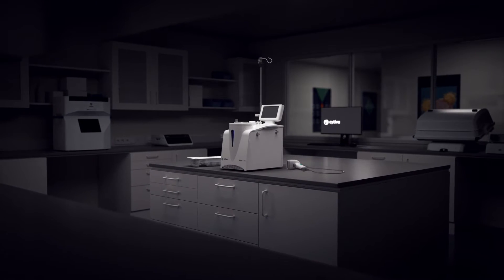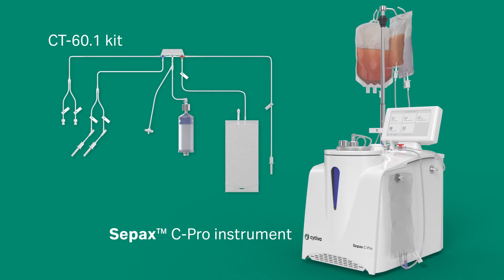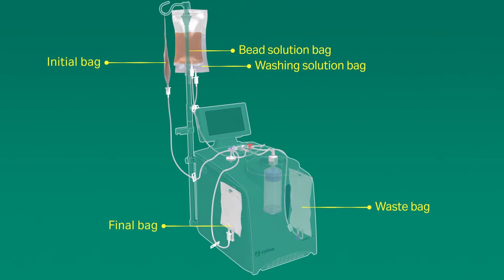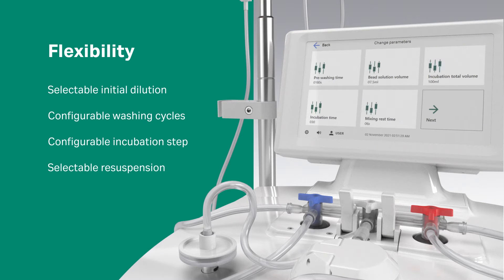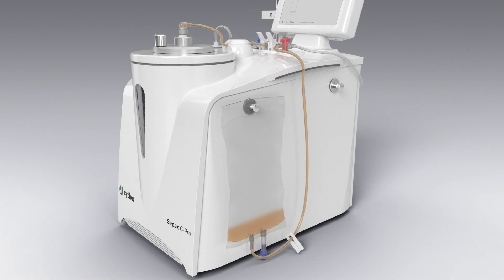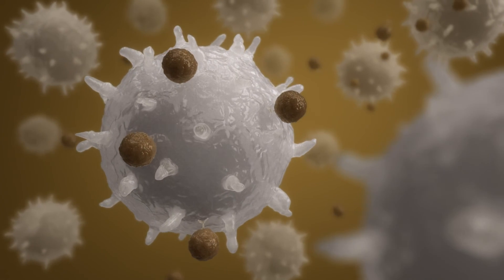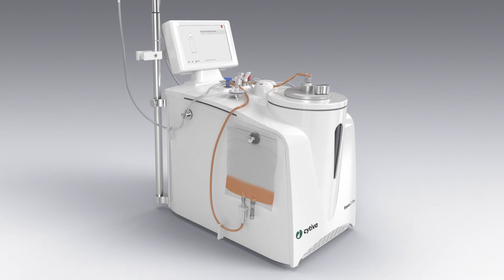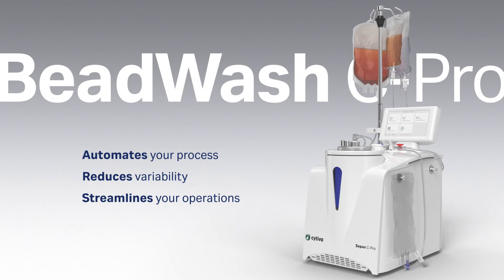BeadWash C-Pro application software for Sepax™ C-Pro instrument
Incubate magnetic beads onto cell fractions obtained from fresh — or thawed — apheresis product, using the BeadWash C-Pro application. Use BeadWash C-Pro with Sepax C-Pro instrument to sequence concentration, platelet depletion, magnetic bead incubation, and washing of cell fractions obtained from apheresis units.